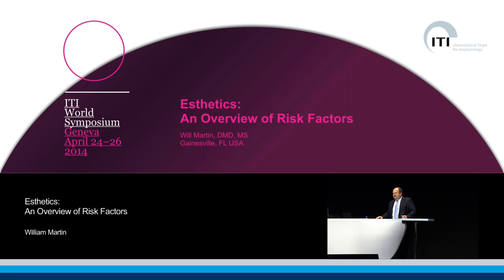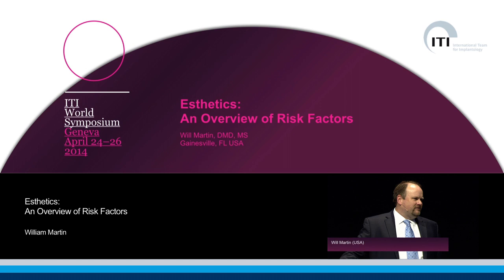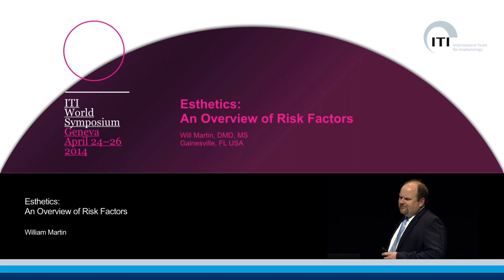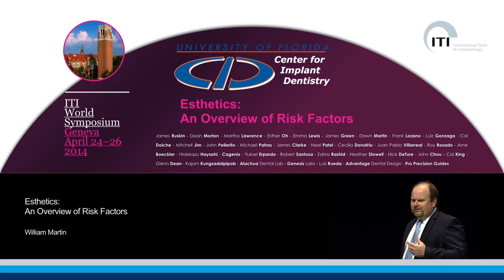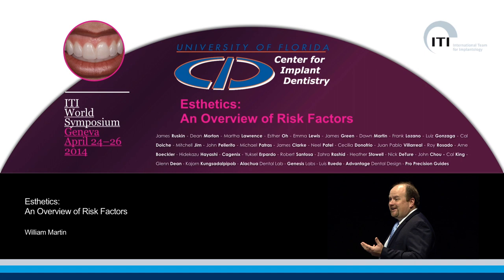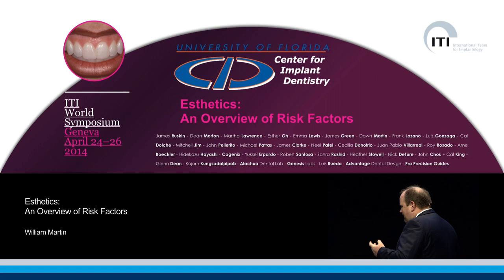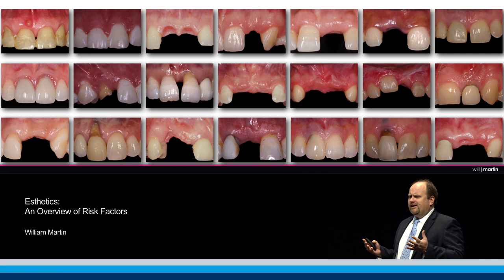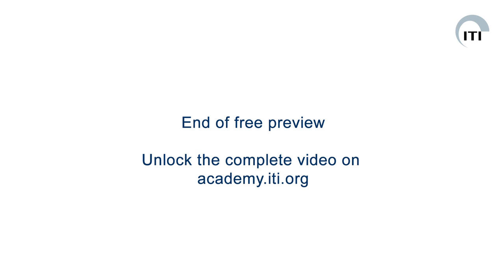Esthetics: An Overview of Risk Factors | William Martin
ITI Academy Congress Lecture Preview: Esthetics: An Overview of Risk Factors by William Martin.